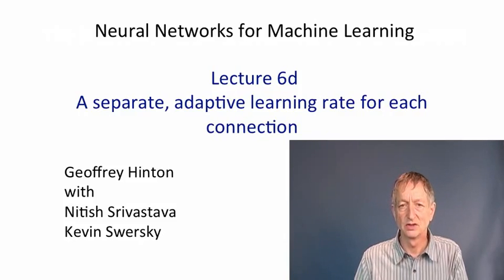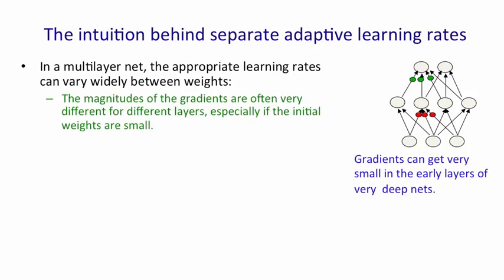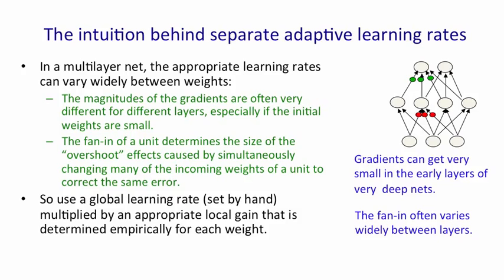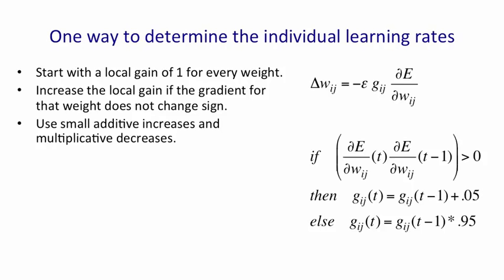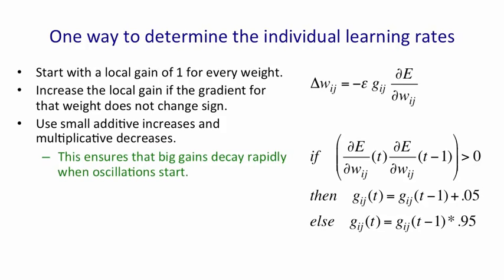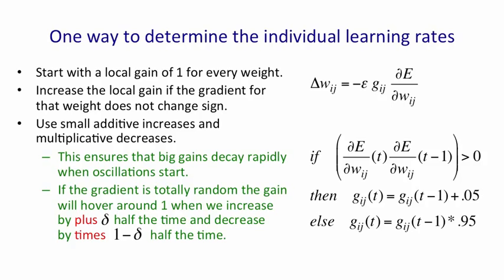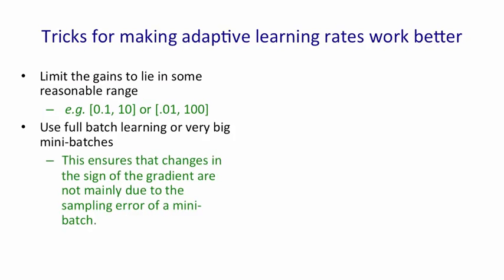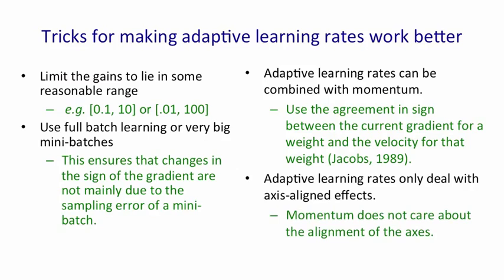Adaptive learning rates for each connection 28 Machine Learning